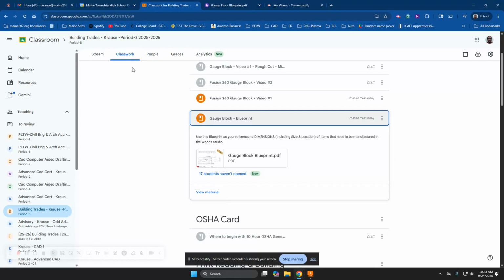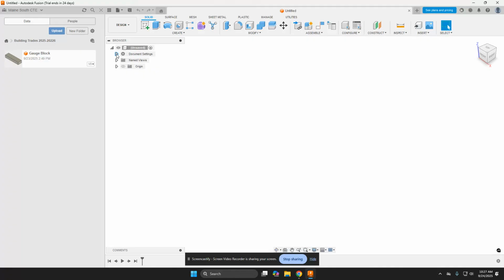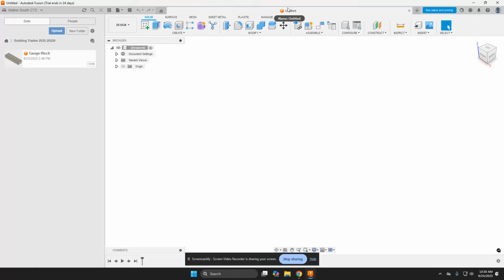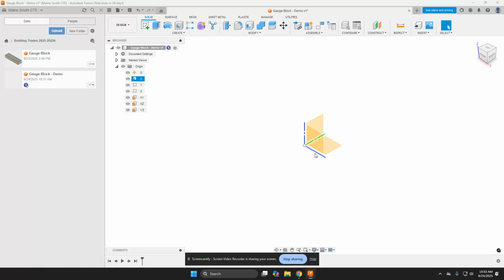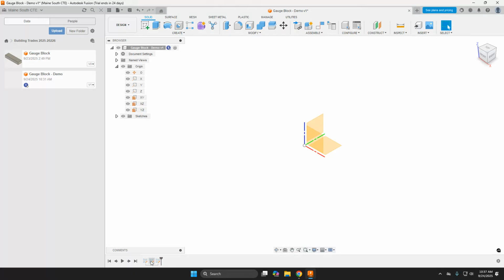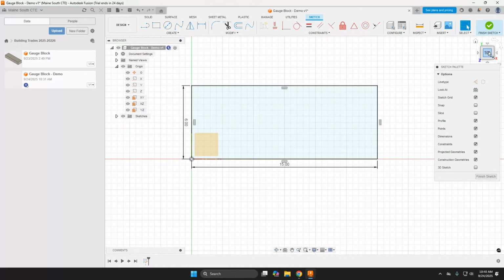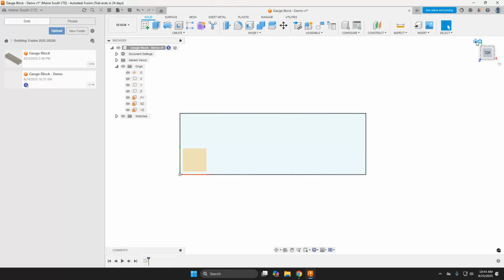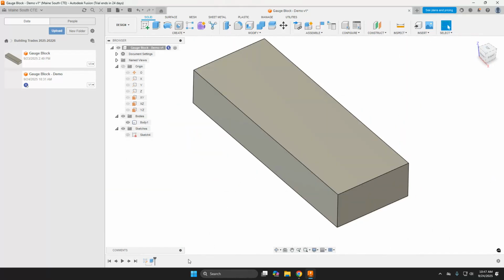Fusion 360 Basic Settings and Setup